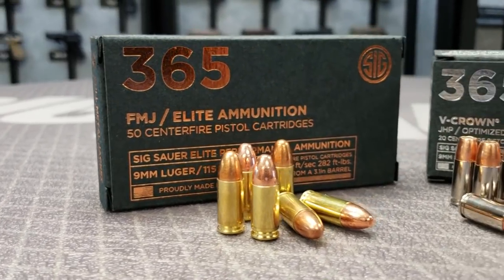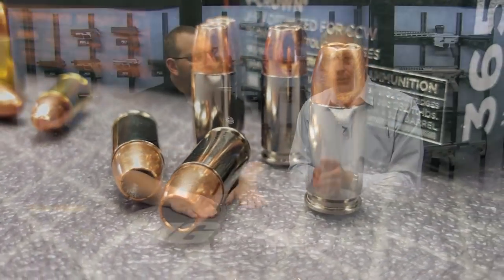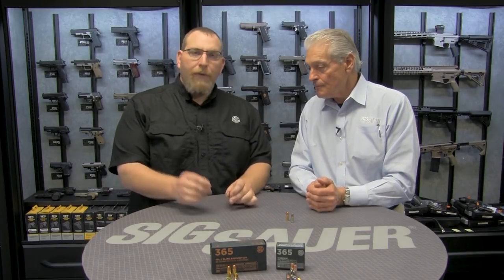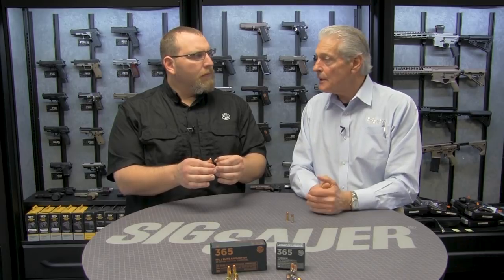365 FMJ and V-Crown Ammunition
SIG SAUER's Rich Morovitz and Bud Fini walk through the features and benefits of 365 FMJ and V-Crown ammunition, engineered for reduced recoil and optimal performance in short barrel, concealed carry pistols.